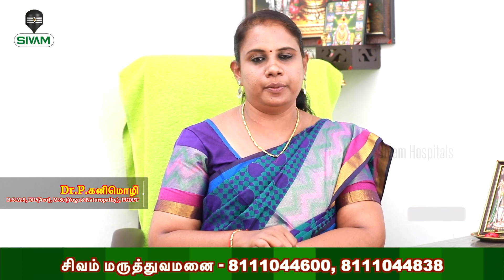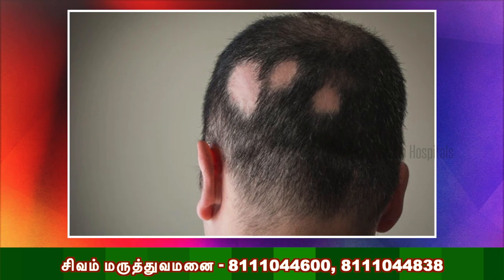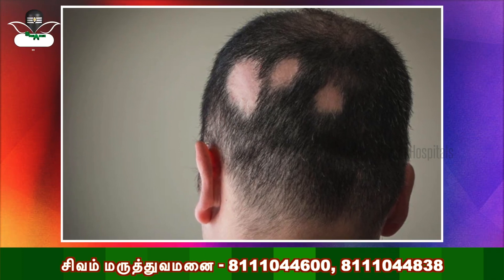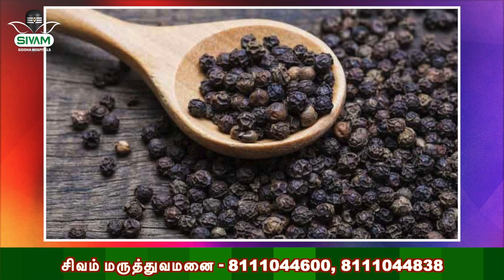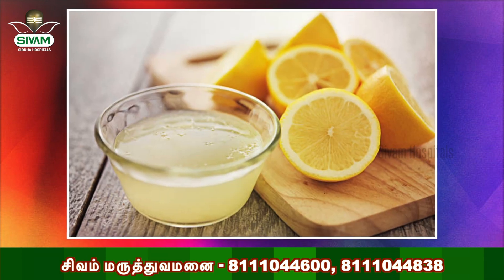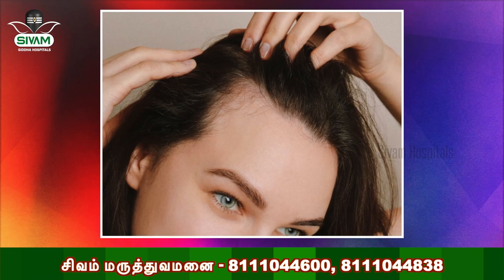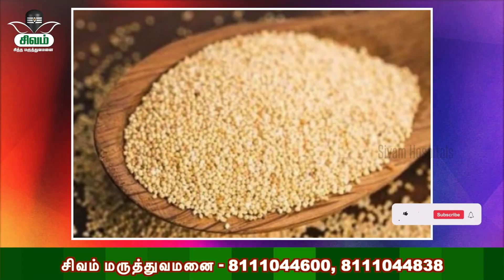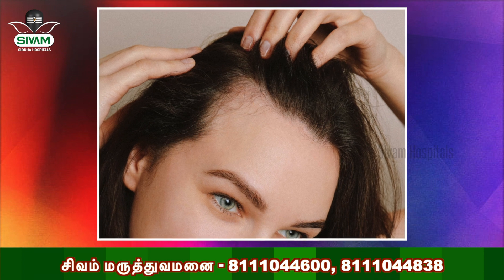தலையில் பூச்சிவெட்டு, புழு வெட்டு ஒரே வாரத்தில் தீர்வு ! Solution for Alopecia Areata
Founder : Dr.Kanimozhi BSMS..DIP(Acu).,M.sc.,(Yoga & Naturopathy)
Head Office : Sivam Hospitals
1598/3 Polur Road, Vengikkal, Tiruvannamalai - 606604
(Opp -Ananda Bhavan (Old)